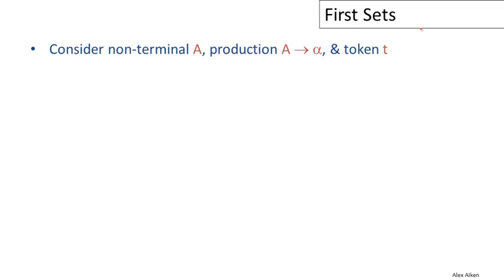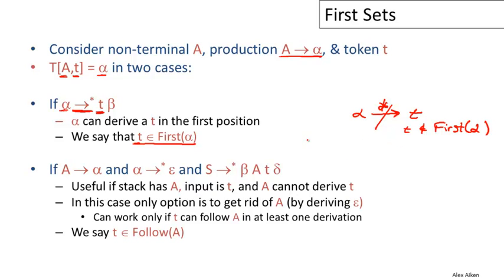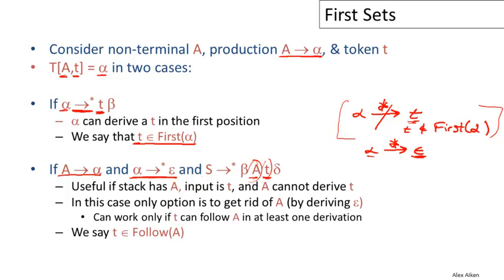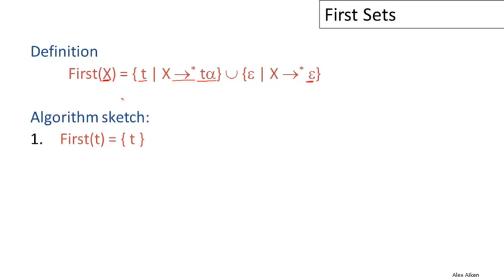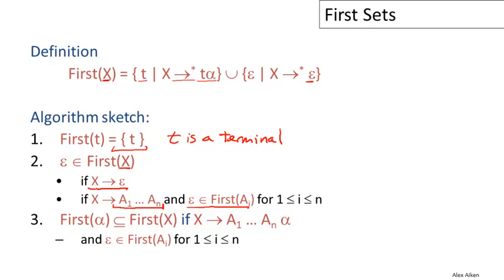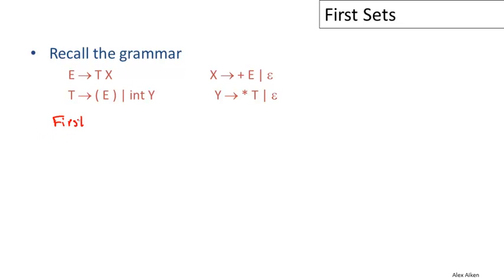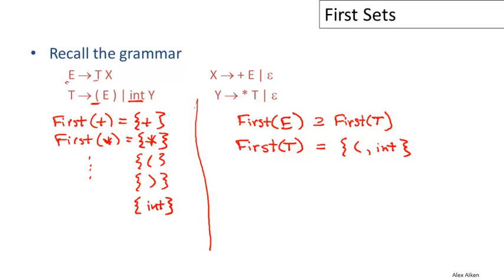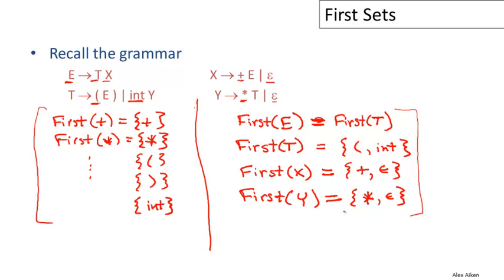07 02 first sets